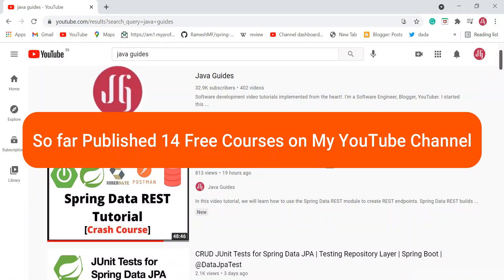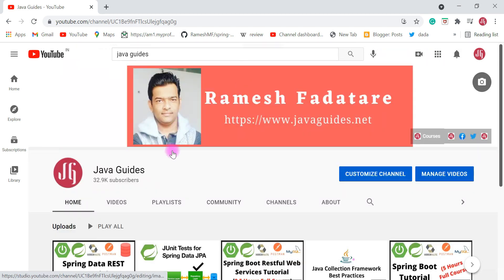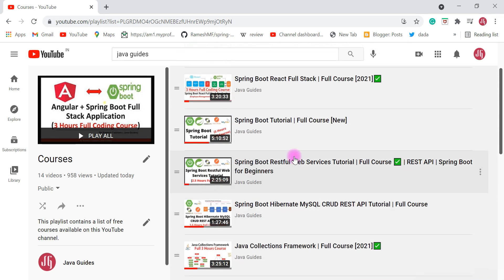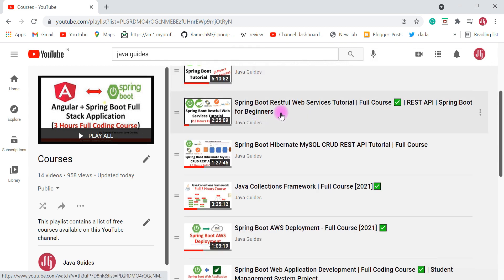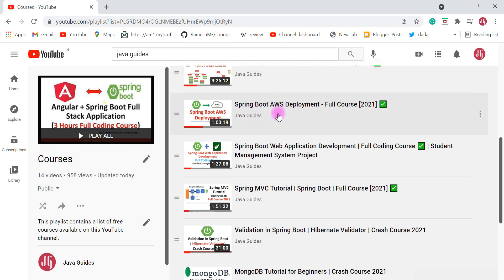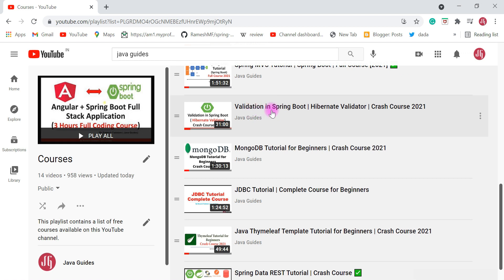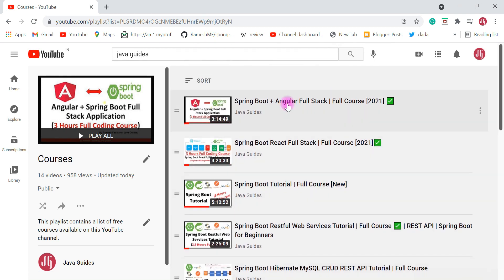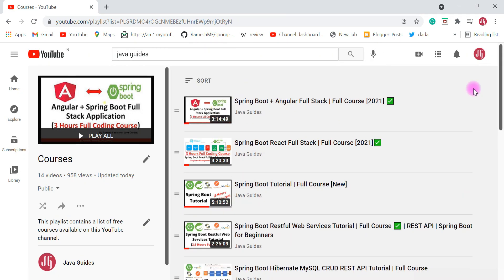Quick Recap of My 14+ Free Courses on My YouTube Channel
In this video, I quickly walk you through my 14+ free courses on my YouTube channel.